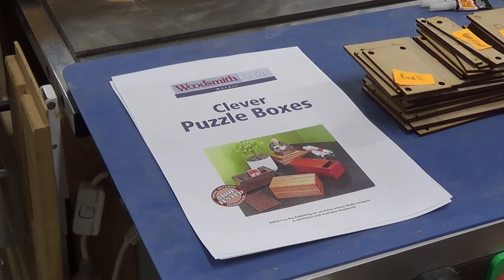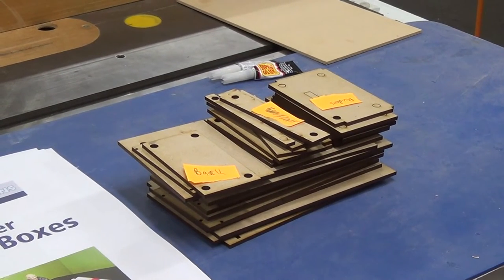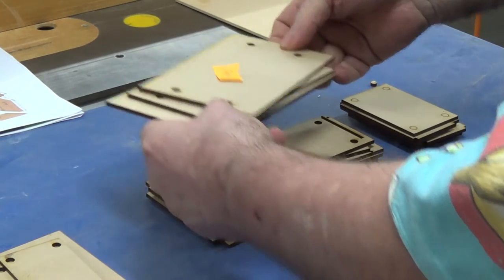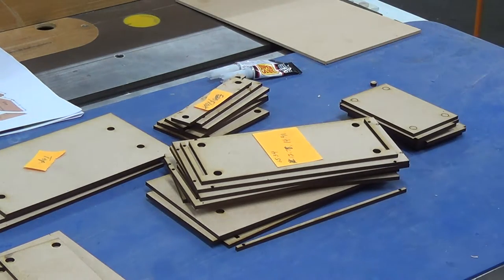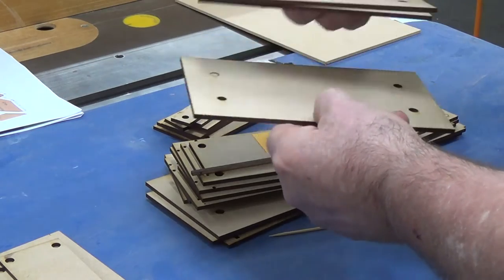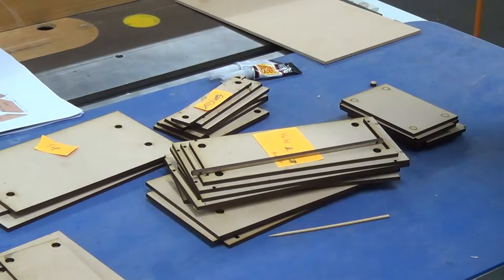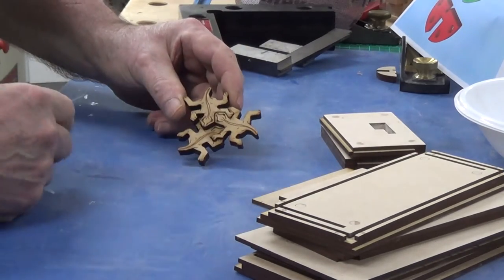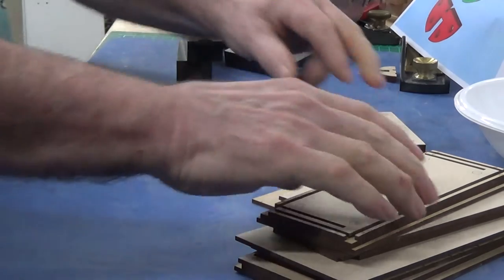Small Black Puzzle Box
After all my bullshit pre-amble through SketchUp, I've finally managed to put paper to cellulose.

While this video's "shooting schedule" was started before my previous "puzzle box" videos, hopefully this addresses all the idiosyncrasies I alluded to in the past.

I have opted for the laminated MDF option and made some revisions on the fly to keep track of my feminine, "I can change my mind" attitude.

While this video may drag out more than others... I do have a weird stance that it's easier for one person (me) to shorten the video, than many to fast forward... Bugger it, I made the video and you're watching... I feel it's my call and as I'm not being paid for it, I won't lose too much sleep if you choose to press [STOP]... The video is for my ego and not for the benefit of humanity! If anything, it may up the sales of the WoodSmith's plans.

For further details, you can backtrack through my previous videos on this topic... after all it'll give me a “+1 view” to bolster its stats… and I'm desperate.